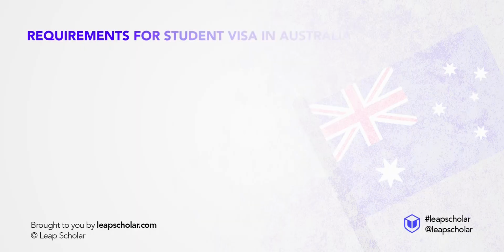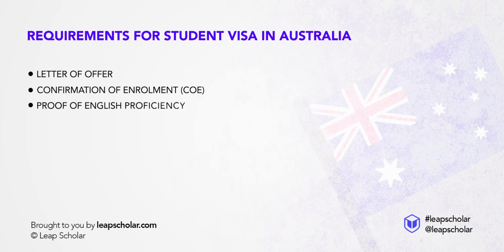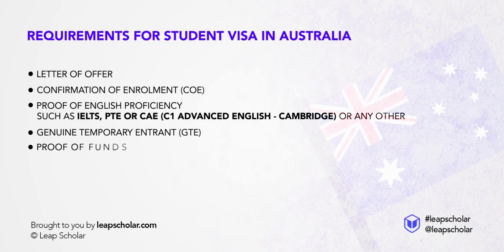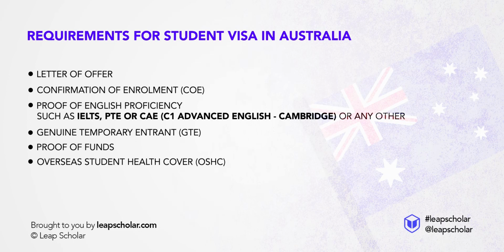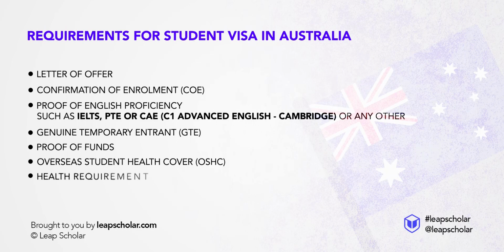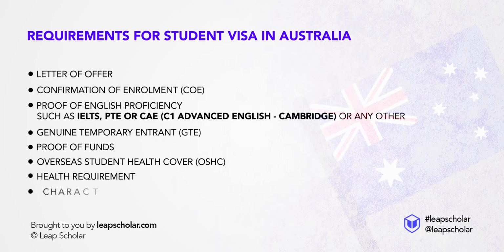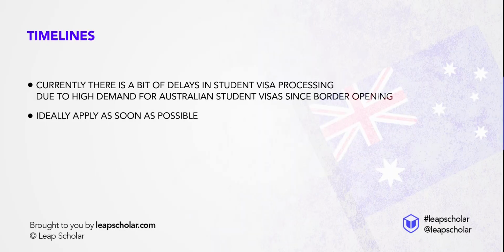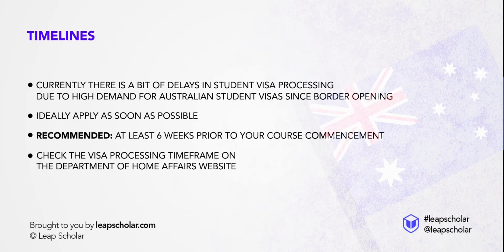Student VISA Australia | Requirements | Timelines | GTE | Leap Scholar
If you're looking to start your study abroad journey to Australia, this video is for you!
Sam Sharma from @overseasstudentsaustralia talks about the Student Visa process for Australia and discusses the requirements, timelines, and challenges in the visa process!

To get started on your journey to move to Australia, book a FREE Expert Counselling meeting right away

0:00 - Intro
0:26 - Requirements
2:20 - Australian Student Visa Timelines
3:28 - Challenges faced during Student Visa Process
4:41 - Outro

Welcome to LeapScholar’s YouTube channel. Here, we bring to you videos on:
🌎 Universities and Courses in Different countries
💰 Financing your StudyAbroad
👨🏻‍🎓Interviews with Students abroad

LeapScholar is India's biggest platform and one-stop solution for study-abroad aspirants. At LeapScholar, we help you